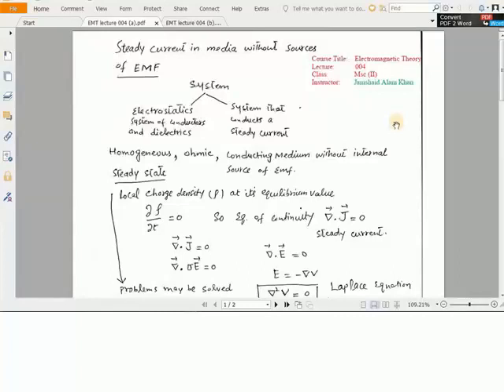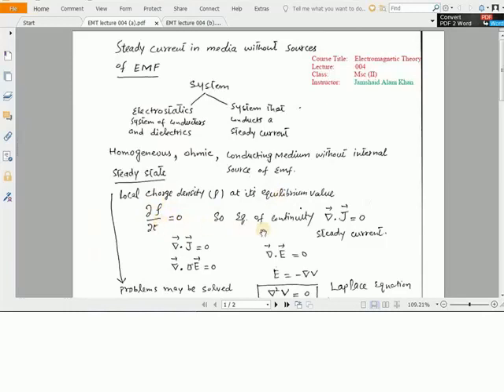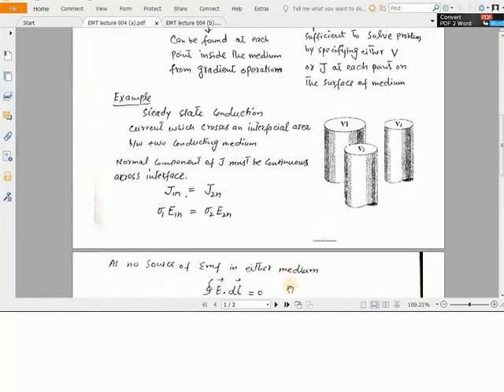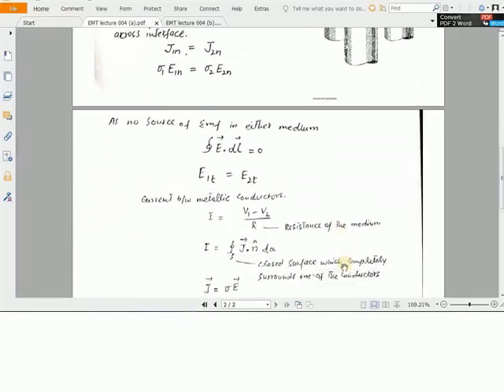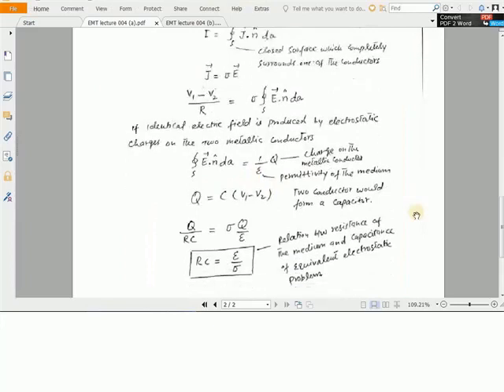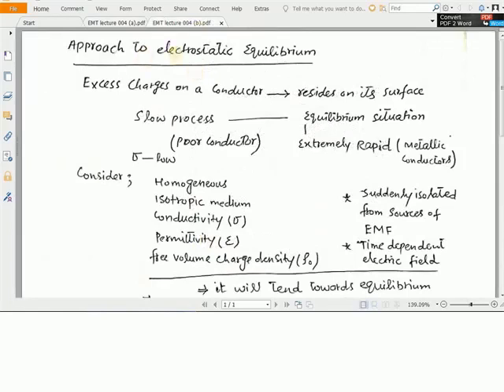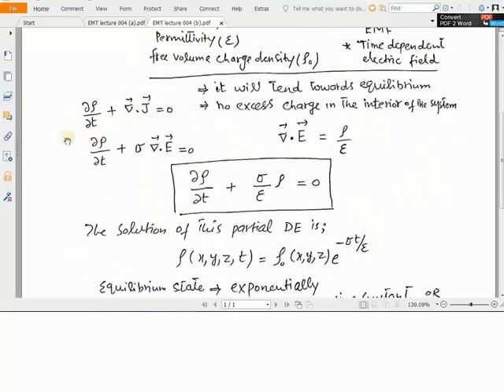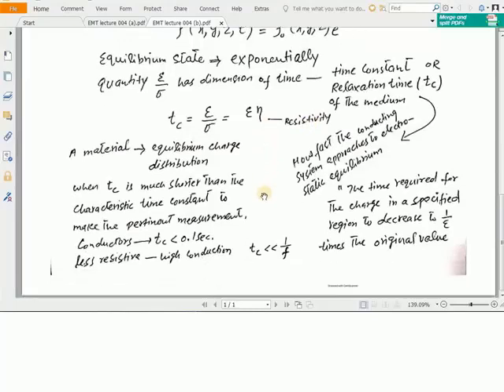Steady current in media without the sources of EMF, Electrostatic equilibrium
EMT Lecture 004: This lecture cover the topic steady current in media without the sources of EMF and how we can convert steady state problems into its equivalent electrostatic problems? The second topic of this lecture is approach to electrostatic equilibrium and how we find the relaxation time or time constant?